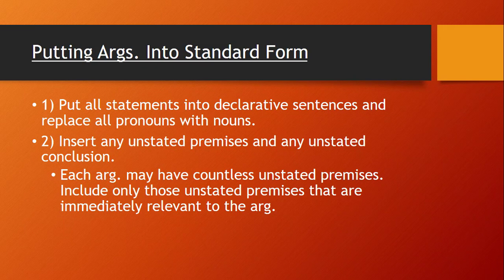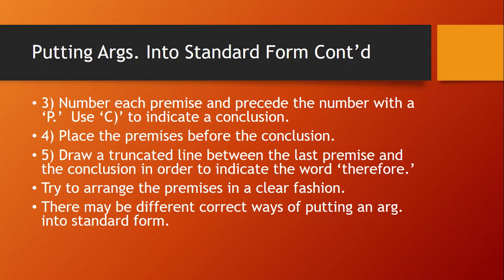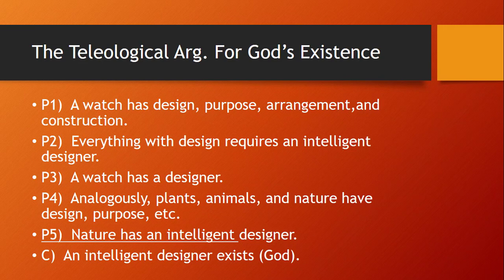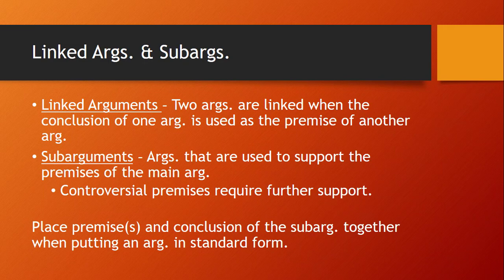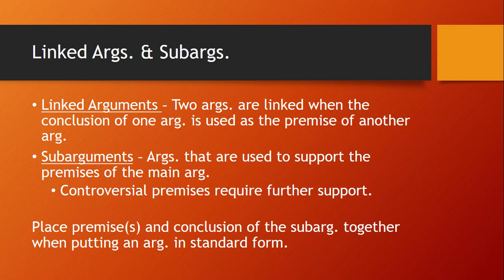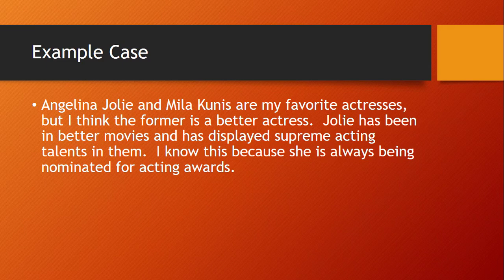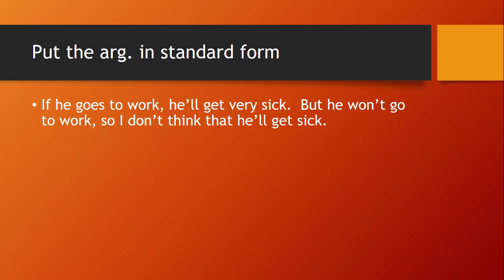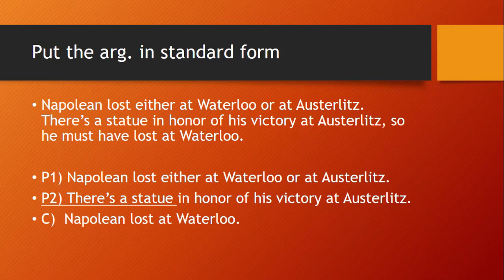CT 1.6 No